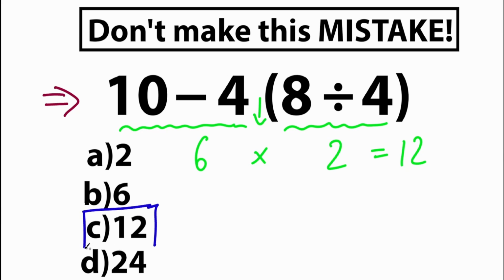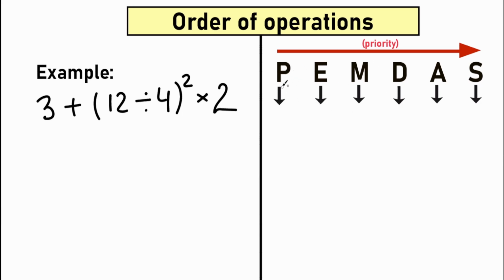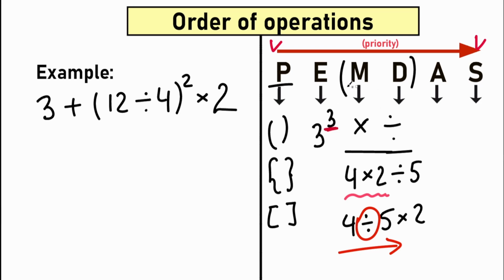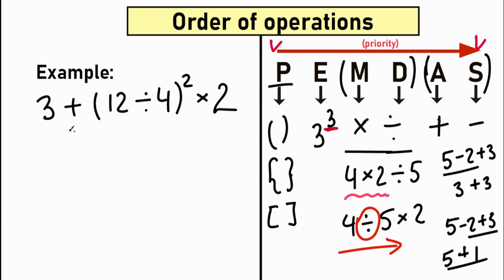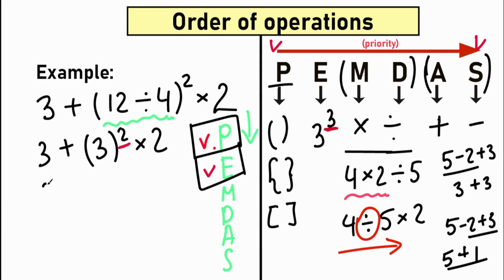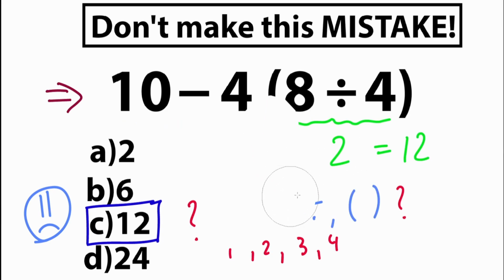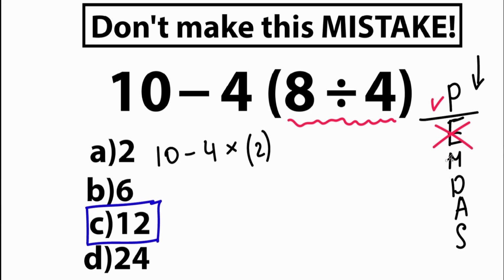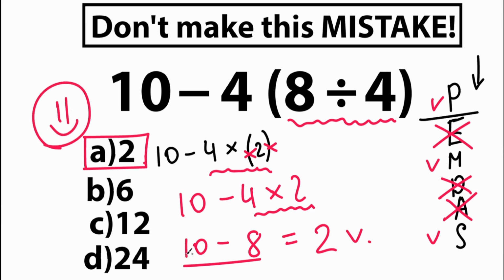10 - 4( 8 ÷ 4 ) = ❓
a nice math challenge. what is a correct approach?